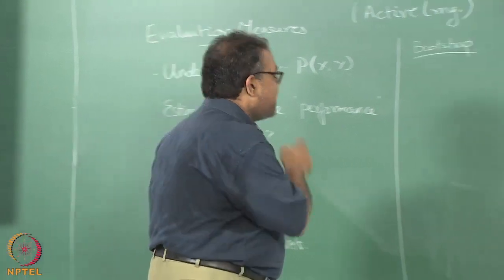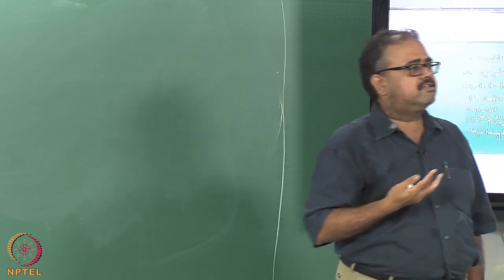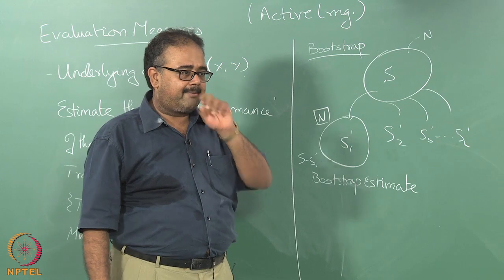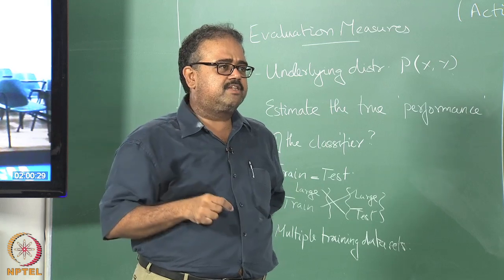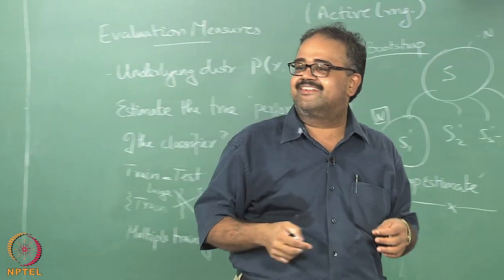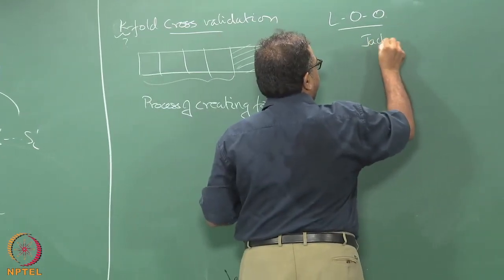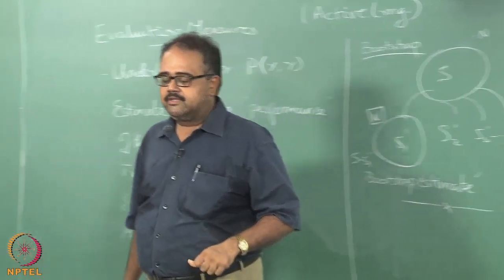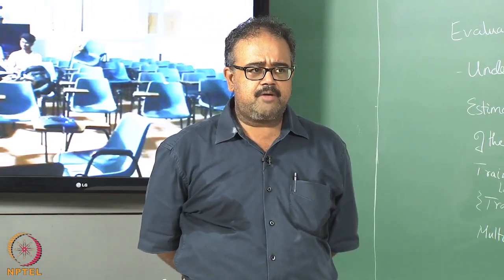Week 7 Lecture 2 | Evaluation and Evaluation Measures II - Bootstrapping and Cross Validation